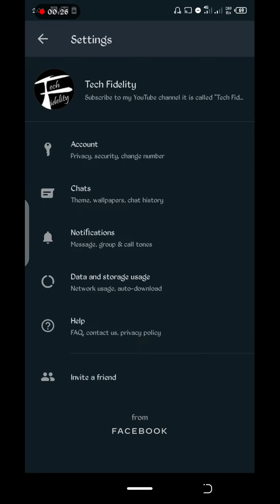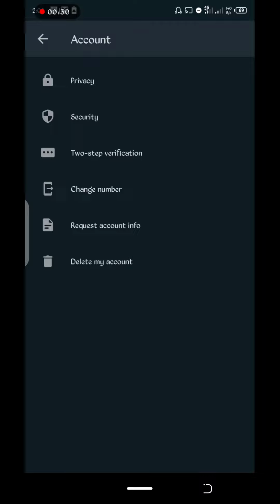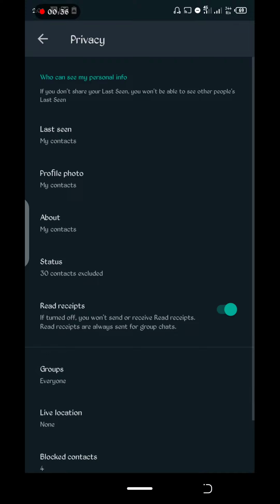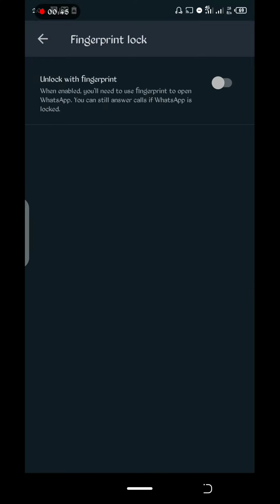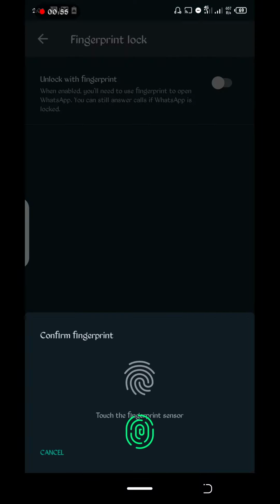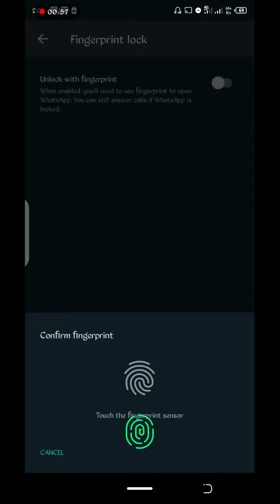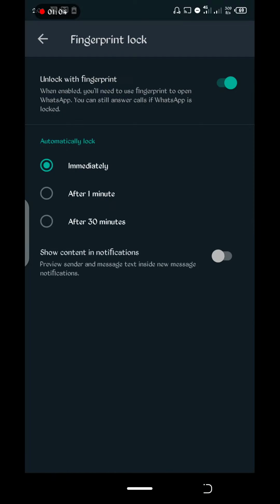How to Activate Finger Print Unlock and 2-step verification on WhatsApp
This video guides you on how to activate fingerprint unlock on your updated Whatsapp in 2020. Another bonus feature is the 2-step verification which is also shown in the video. Enjoy as you get to secure your data and chats from unauthorized users.